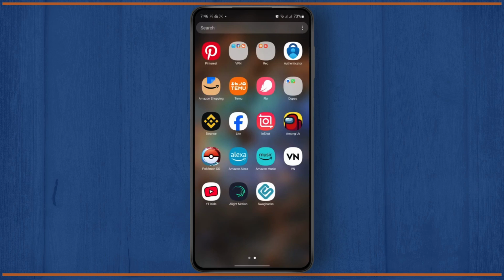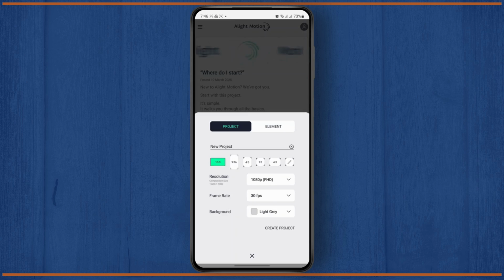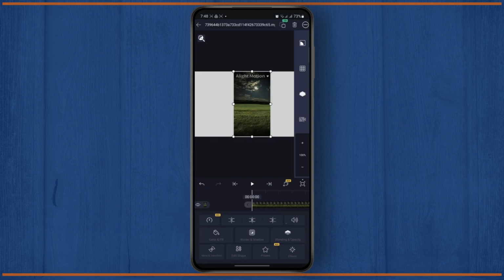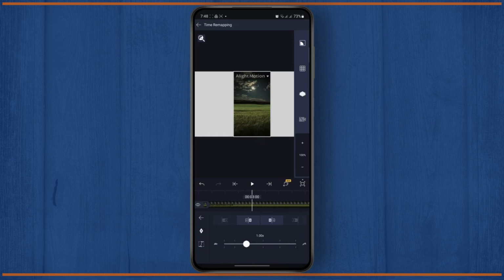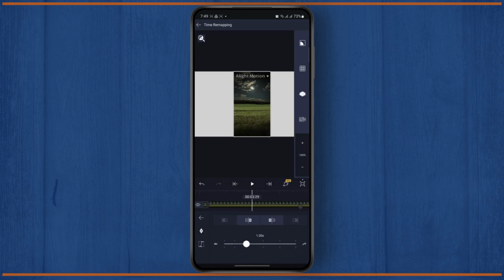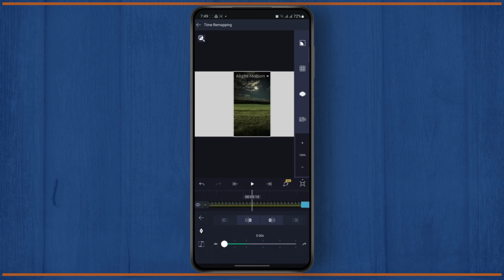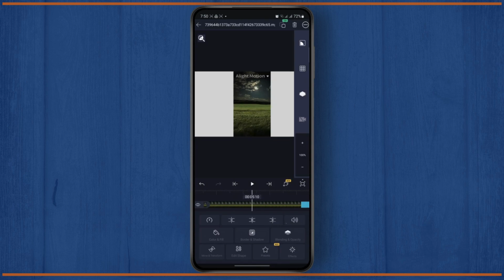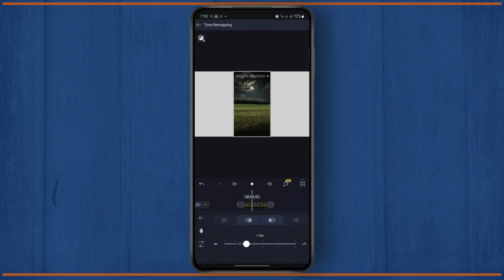How to Freeze Video on Alight Motion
Learn how to freeze video on Alight Motion with this easy-to-follow tutorial. Whether you're looking to freeze a frame for a creative effect or hold a specific scene, this step-by-step guide has you covered!

In this video, you'll discover how to freeze your video on Alight Motion. We’ll also show you how to hold a frame and make your video freeze at any moment for stunning results.

Timestamps:
0:00 Introduction
0:20 Step 1: Accessing Your Video on Alight Motion
1:45 Step 2: Freezing Your Video
2:10 Step 3: Final Adjustments